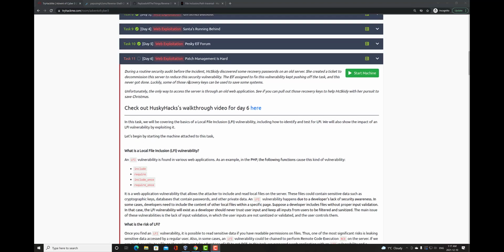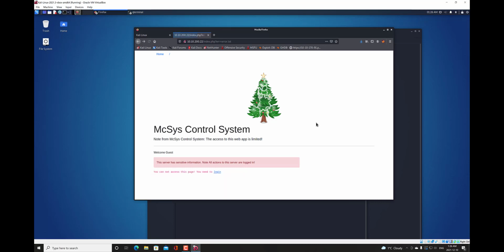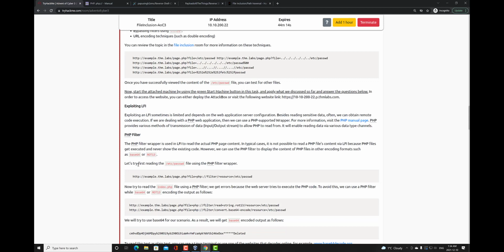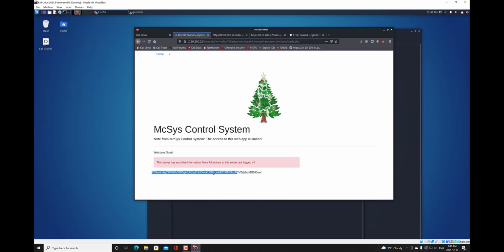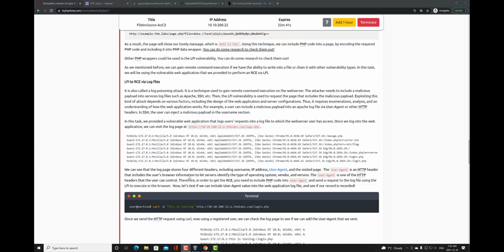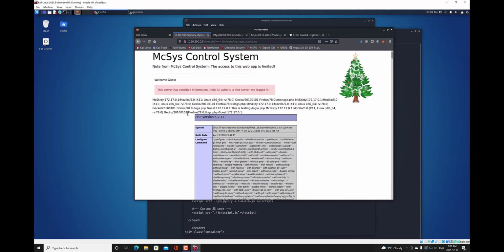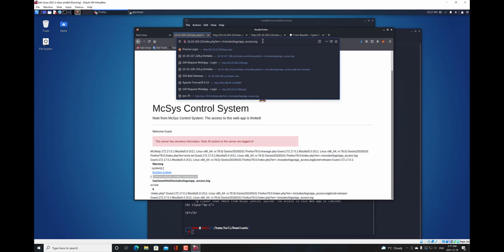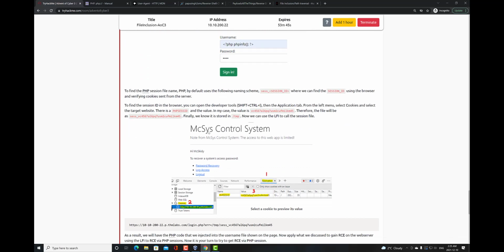TryHackMe - Advent of Cyber - 2021 Day 6 - Local File Inclusion (LFI) - Patch Management Is Hard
On the TryHackMe Advent of Cypher Challenge 2021, I'll be uploading several guide videos. This is a free room where you can learn about cybersecurity. For the next 25 days, TryHackMe will present a variety of beginner-friendly tasks. There would also be more than $12,000 in prizes! and a certificate of completion